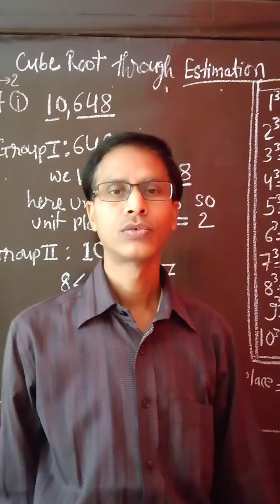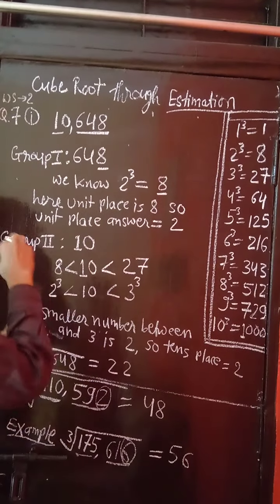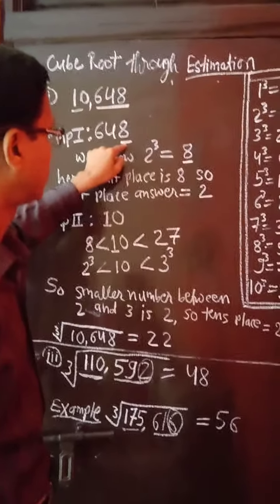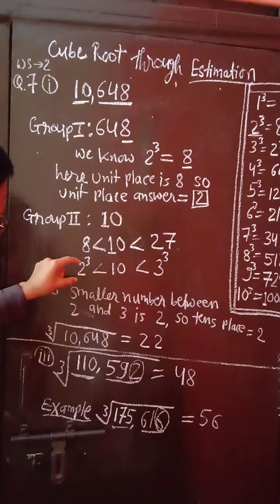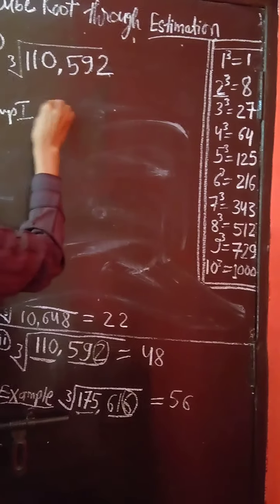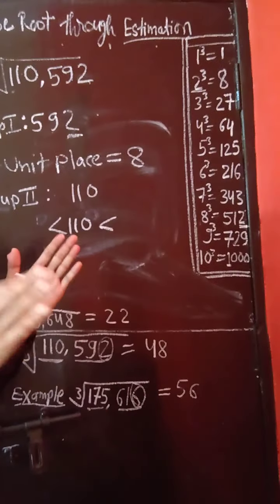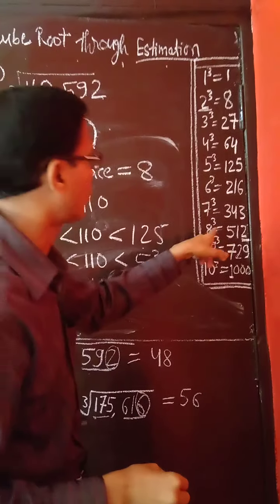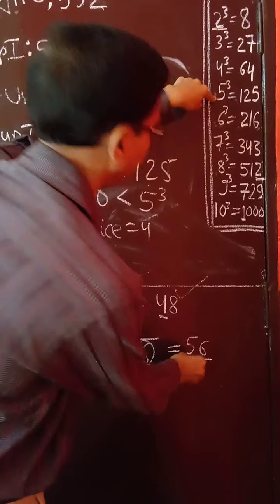8. CH-2 WS-2 Cube Root Through Estimation Method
Cube Root Through Estimation Method